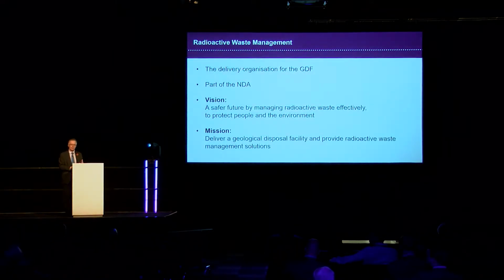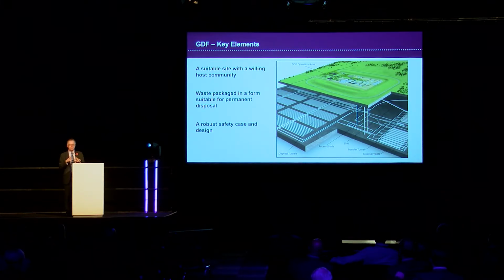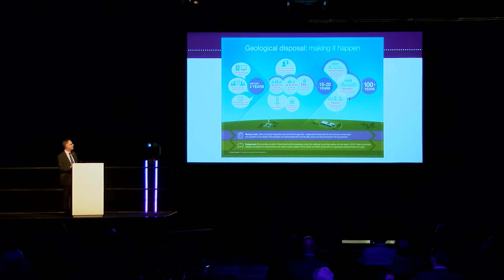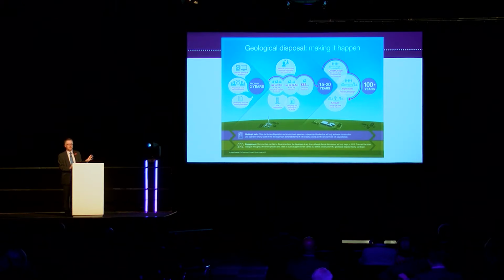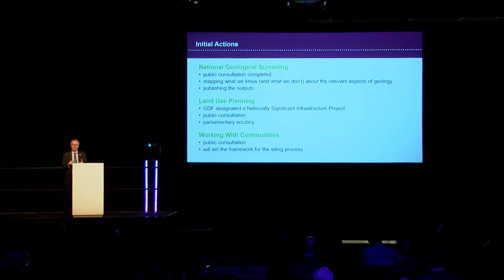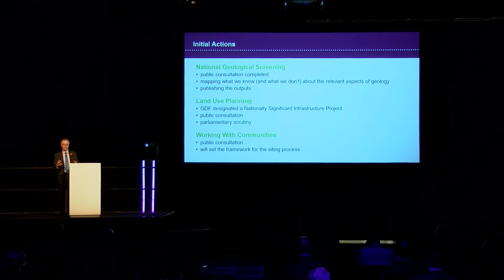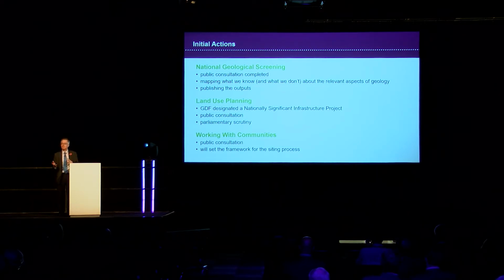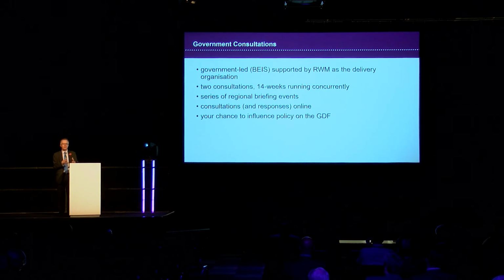RWM Simon Napper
Presentation given at NDA Estate Decommissioning Supply Chain Event 2017